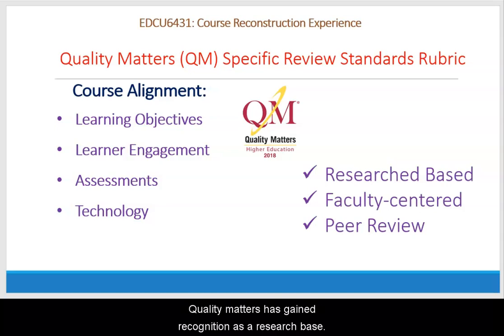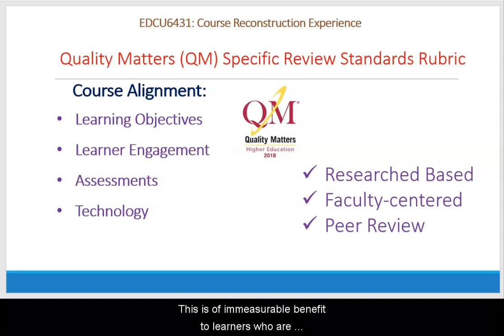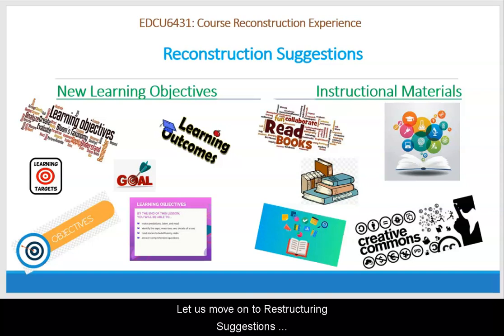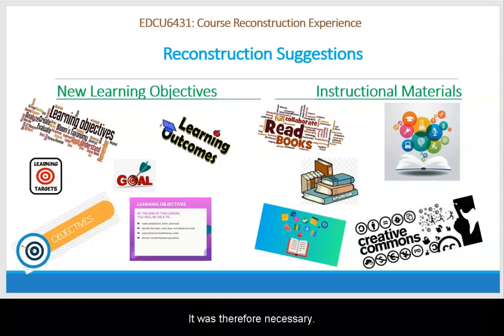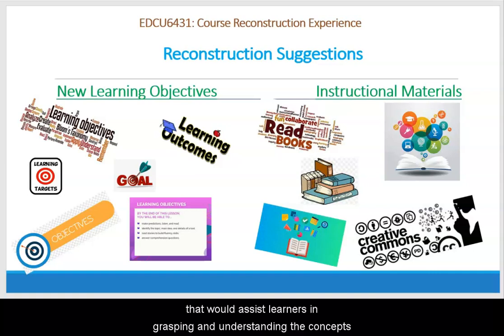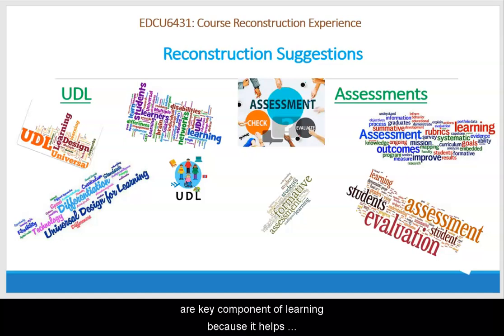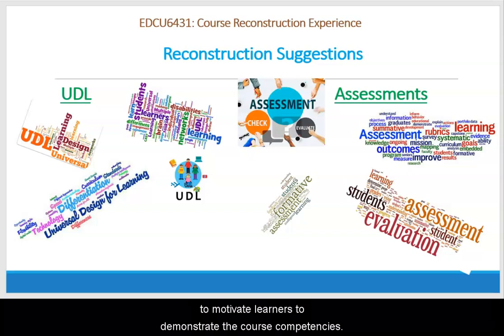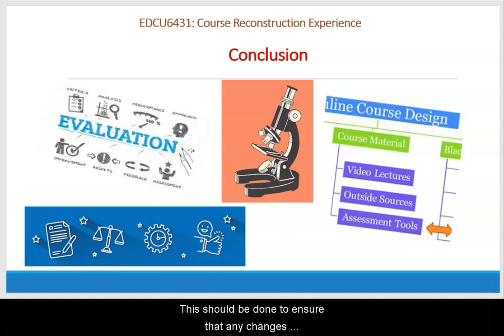EDCU6431 Module Reconstruction Experience -Nigel King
Hello and welcome to this presentation on my Course Reconstruction Experience for the course EDCU 6431 Designing Curriculum for Digital Delivery.